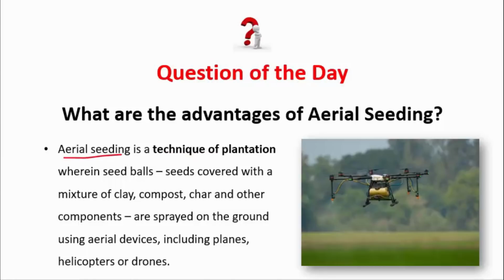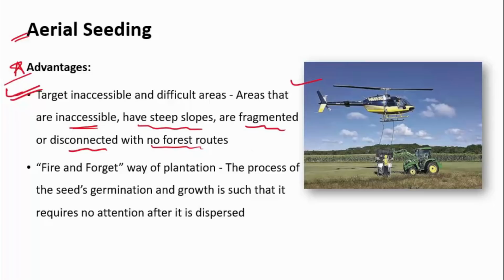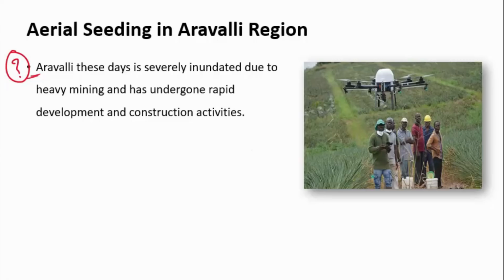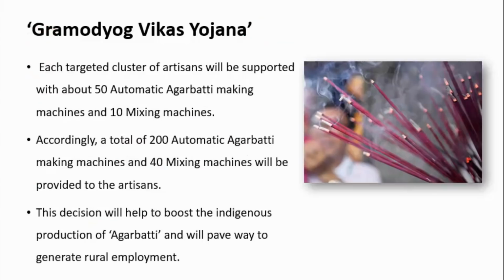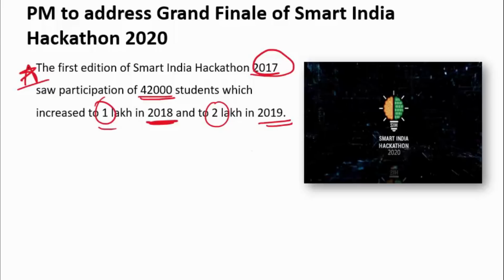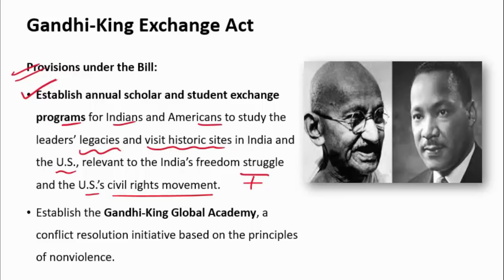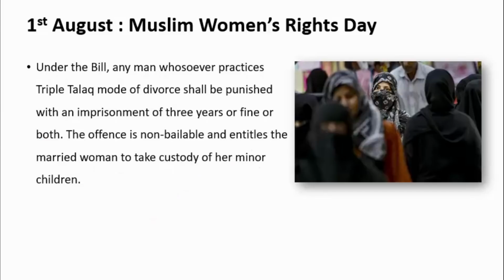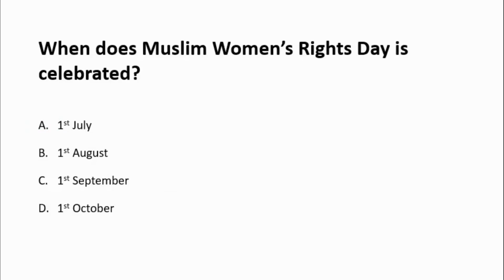01 August Current Affairs 2020 | Daily Current Affairs For NDA CDS AFCAT INET SSB Interview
Today's 01 August 2020 Current Affairs video includes:
-Aerial Seeding and its Advantages
-Haryana government has employed aerial seeding
techniques to improve green cover in the Aravalli area of the
state.
-Programme for the benefit of artisans involved in
manufacturing of Agarbatti and to develop village industry
under ‘Gramodyog Vikas Yojana’
-PM to address Grand Finale of Smart India Hackathon 2020
-Gandhi-King Exchange Act
-1 August: Muslim Women’s Rights Day
-AUGUST 1st – 7th: World Breastfeeding Week
-Current COVID19 Situation in India